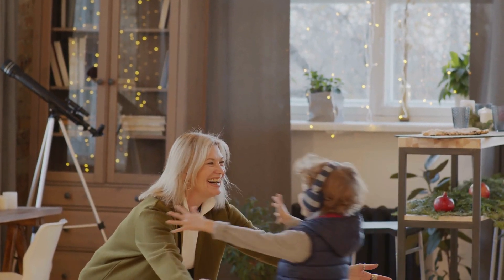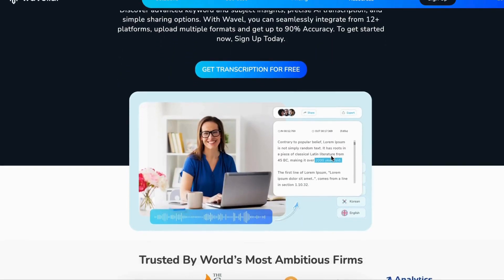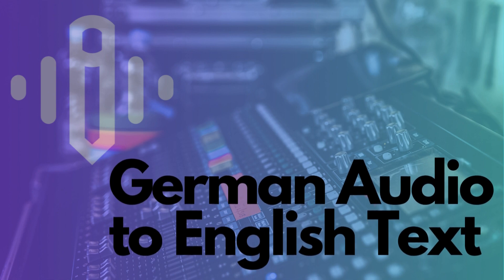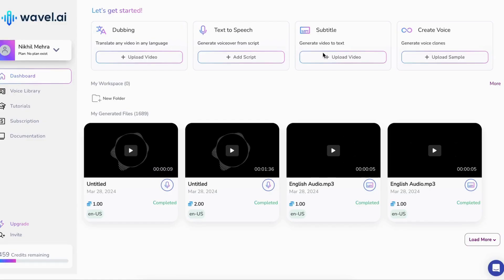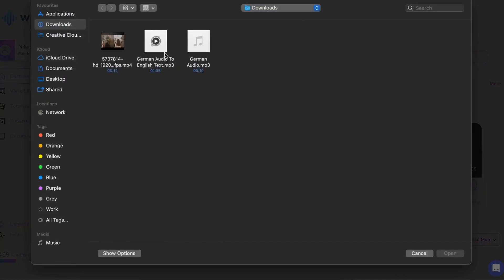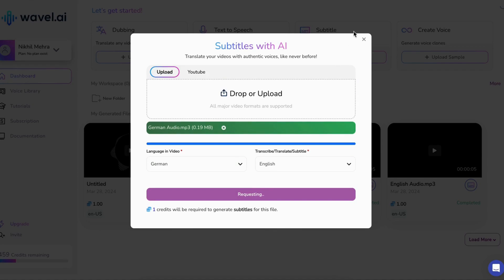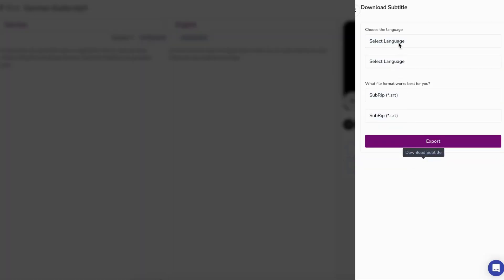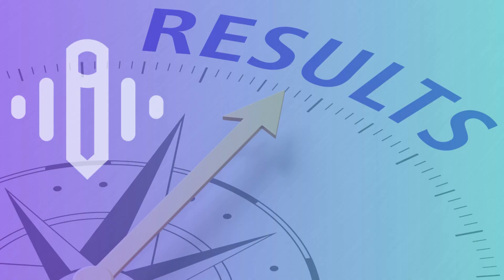How to Translate German Audio to English Text | AI Audio Translator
Today, get ready to embark on an exciting journey as we uncover the secrets of translating German audio into English text using the incredible power of AI Audio Translator!

Are you tired of spending endless hours tediously transcribing audio recordings by hand? Well, fear not! With our AI Audio Translator, you can say goodbye to manual transcription and hello to lightning-fast, accurate translations that will blow your mind!

But before we jump into the nitty-gritty of audio translation, make sure you're subscribed to our channel and have that notification bell ringing – trust us, you won't want to miss out on any of our upcoming content!

Alright, let's dive right in! Picture this: you've got a fantastic German audio file that you're itching to translate into English text. With our AI Audio Translator, the process couldn't be simpler. Just head over to our platform, upload your audio file, and select German as the spoken language and English as the desired text language.

Now, sit back and watch in amazement as our advanced AI technology goes to work, transcribing your German audio into flawless English text in a matter of seconds! It's like magic, but better – and with no spells or potions required!

But wait, there's more! Our AI Audio Translator isn't just about basic transcription – it's also equipped with powerful features that allow you to customize your translation experience. Adjust the speed, tone, and formatting of your text to suit your preferences, ensuring that your translated content is perfect every time.

And the best part? Once your translation is complete, you can download the text file in a variety of formats, including VTT, SRT, JSON, PDF, DOCX, and TXT, making it easy to integrate your translated content into any project or workflow.

Whether you're a content creator looking to reach a global audience, a student needing to translate lecture recordings, or a business professional seeking to expand your market reach, our AI Audio Translator has got you covered.

So what are you waiting for? Say auf Wiedersehen to language barriers and hello to seamless translation with our AI Audio Translator! Thanks for tuning in, and we'll catch you in the next video – happy translating

Wavel AI is an innovative platform at the forefront of digital content accessibility, offering advanced AI transcription services. This powerful tool specializes in converting audio to text and video to text, making it an indispensable asset for professionals across various fields.

The platform utilizes state-of-the-art AI technology to accurately transcribe spoken words from audio and video files into written text. This feature is especially valuable for journalists, researchers, educators, and anyone in need of reliable transcript services. With Wavel AI, the process of transcription is not only faster but also more precise, ensuring that every word is captured correctly.

Whether it's for creating written records of meetings, lectures, interviews, or converting entire video content into text format, Wavel AI's audio to text and video to text capabilities streamline the transcription process. The AI transcription service effectively removes the time-consuming task of manual transcription, allowing users to focus on analysis and content creation.

Wavel AI